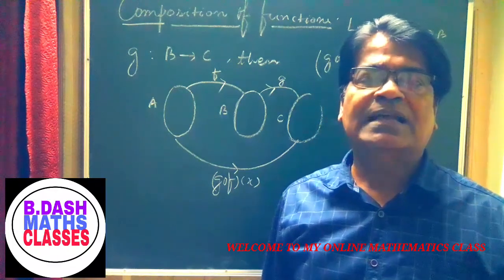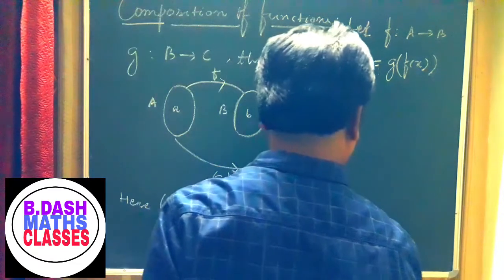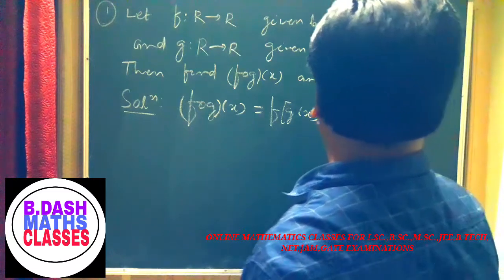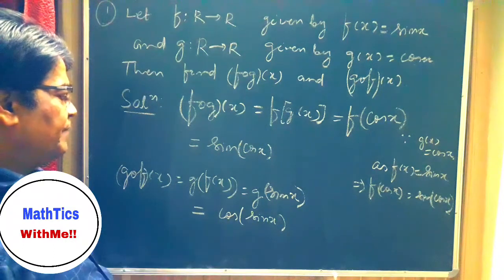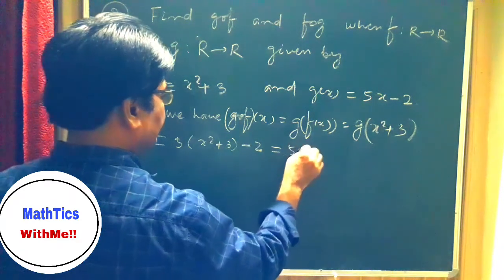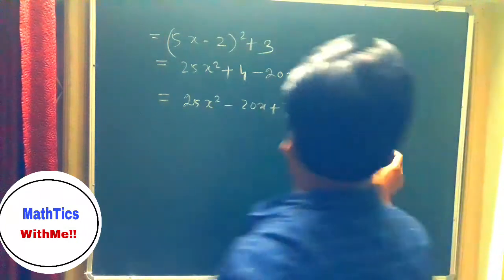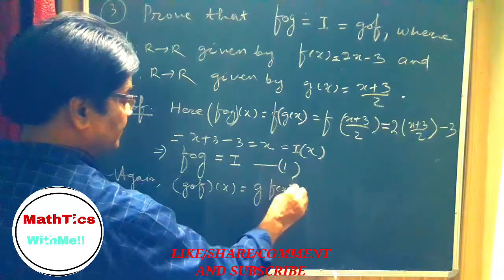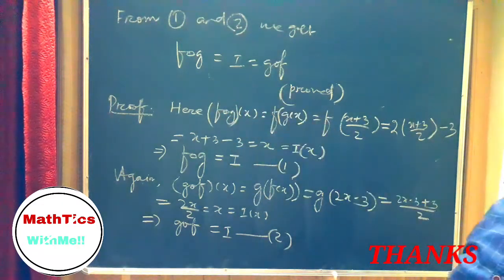RELATIONS FUNCTIONS:LECT:3. COMPOSITION OF FUNCTIONS BY B DASH SIR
LECT:3. COMPOSITION OF FUNCTIONS, PROBLEMS WITH SOLUTIONS BY B.DASH SIR @mathematicswithme1396